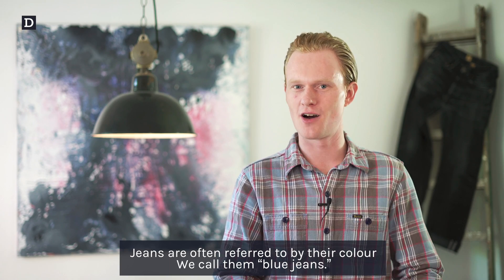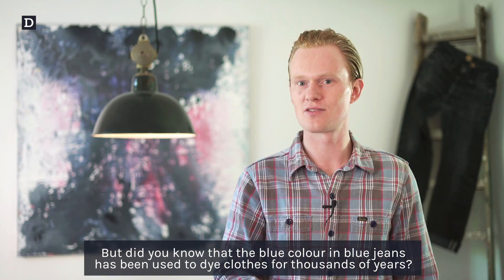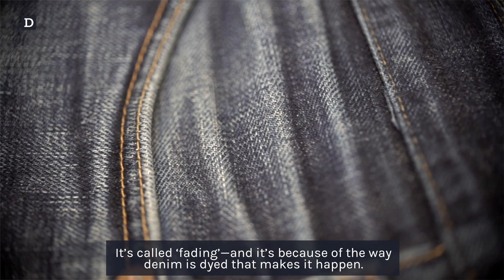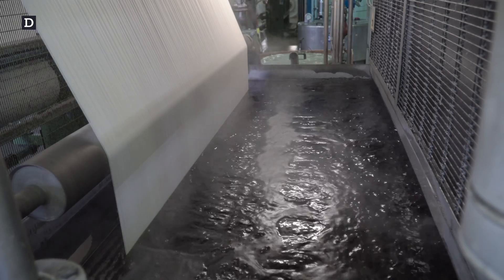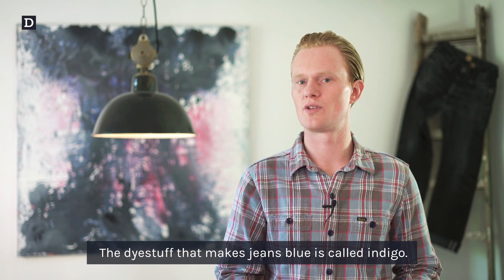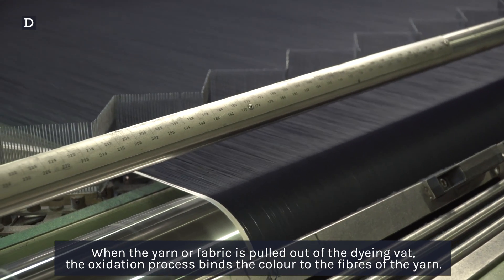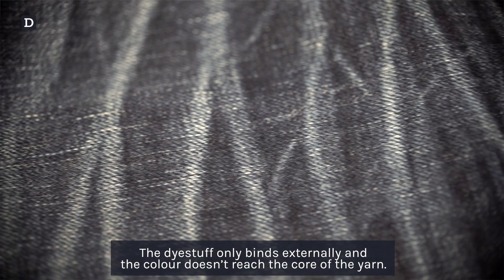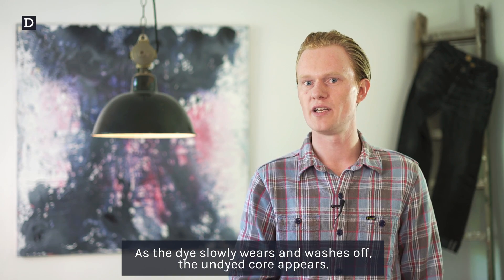How Denim is Dyed with Indigo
Have you noticed how the colour of your jeans changes as you wear and wash them? It’s called ‘fading’—and it’s because of how denim is dyed that it happens.